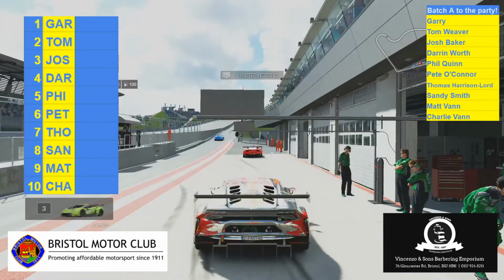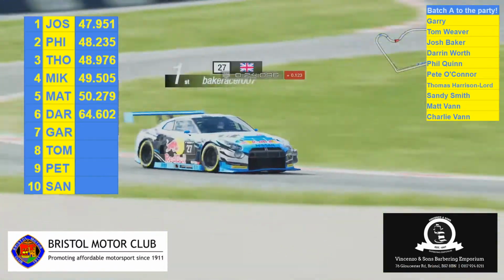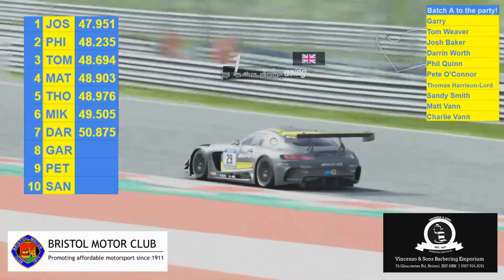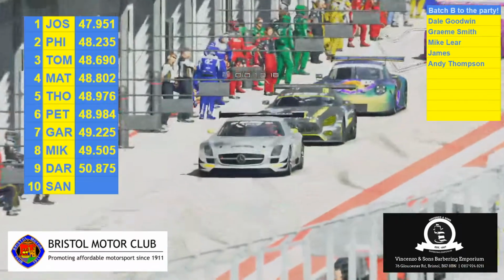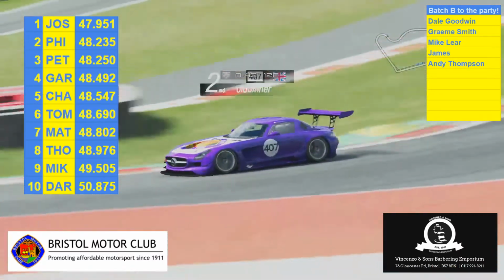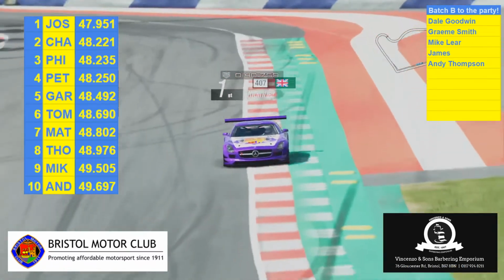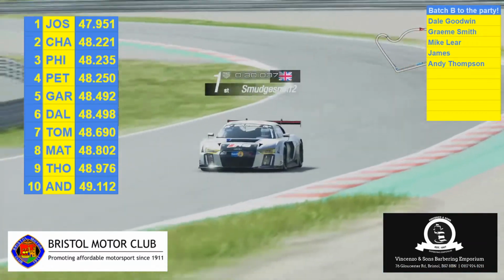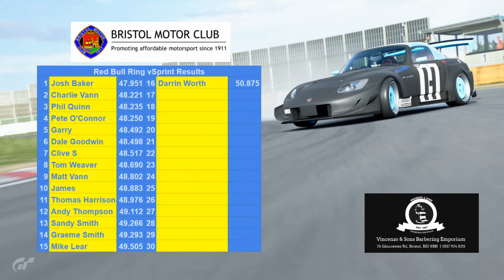Red Bull Ring vSprint by Bristol Motor Club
16 drivers competed in tonight's vSprint at the Red Bull Ring.  Each driver had 3 timed runs with the fastest of those 3 counting towards their final score.